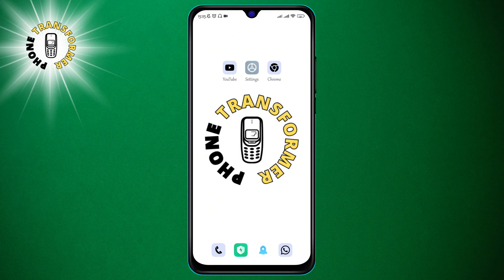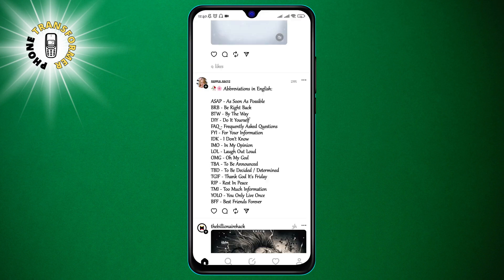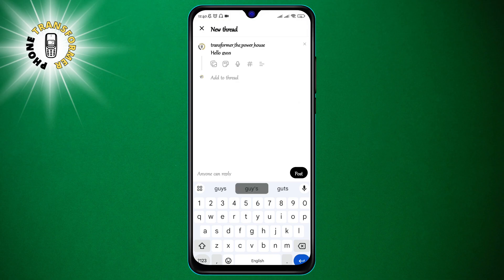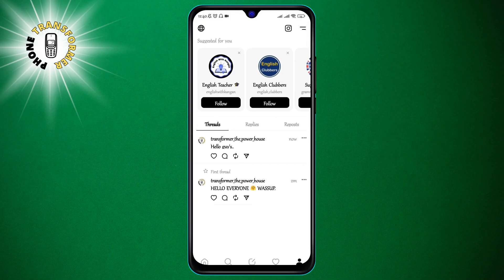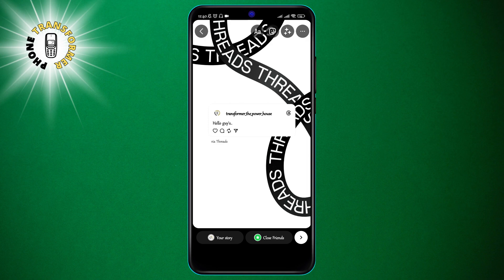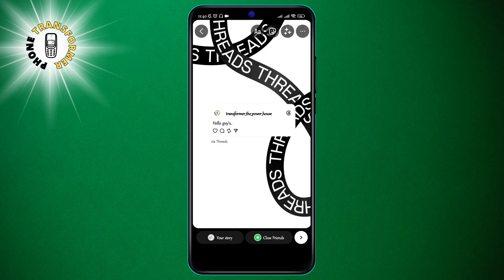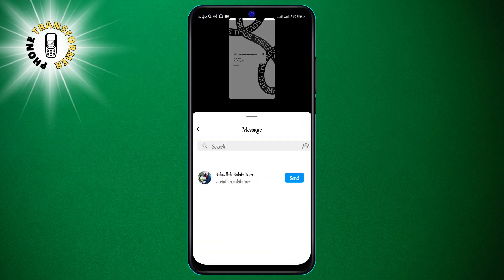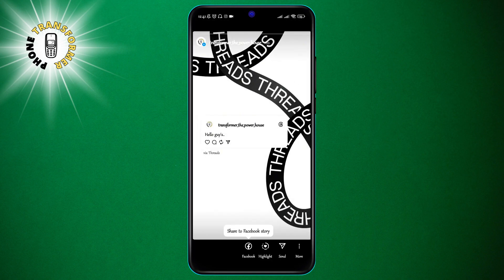How to Share Threads Profile on Instagram Story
Hello! This is Phone Transformer. In this video, we will discuss how to share your Threads profile on Instagram story. If you're looking for ways to share your favorite threads on Instagram, this video is for you. We will provide you with some useful tips and tricks to help you share your threads on Instagram story.

- Share Threads profile
- Instagram story
- Share favorite threads
- Instagram story tips
- Instagram story tricks

Your support helps us create more content like this.